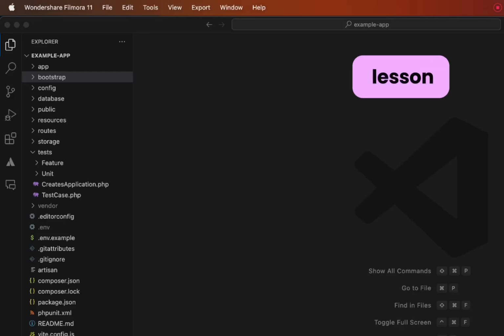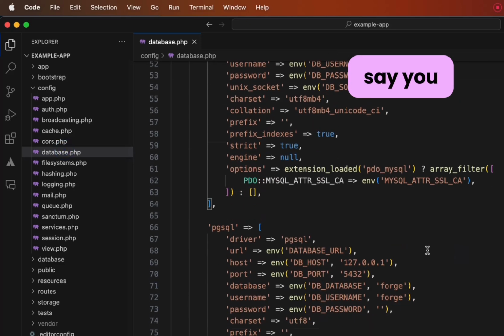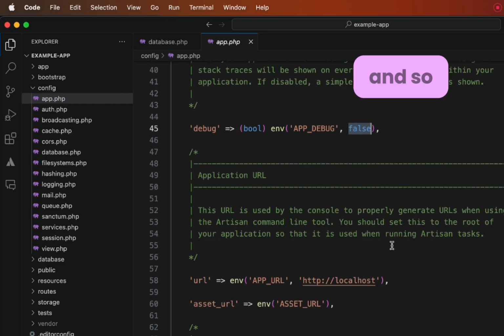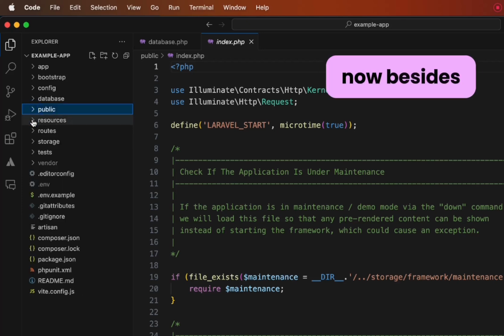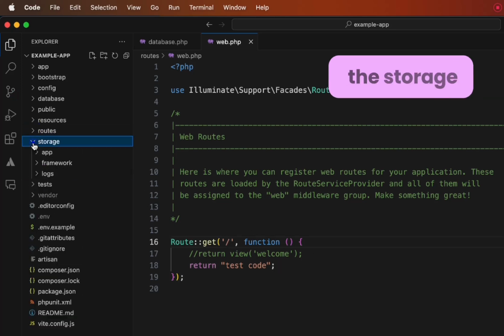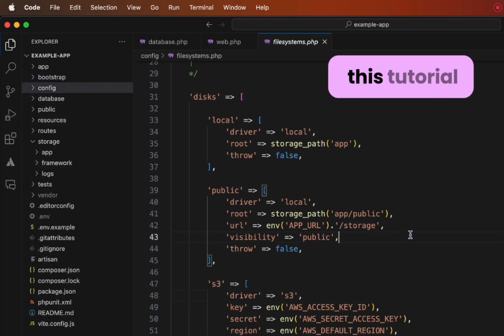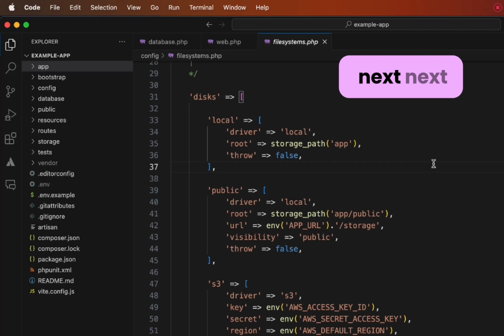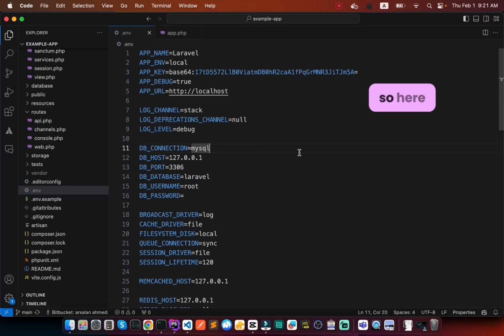Episode 4: Explaining the Laravel folder structures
This is episode 4 of the Laravel tutorial. In this episode we explore the folder structure of a Laravel project and what each folder represents.

Happy Coding =)